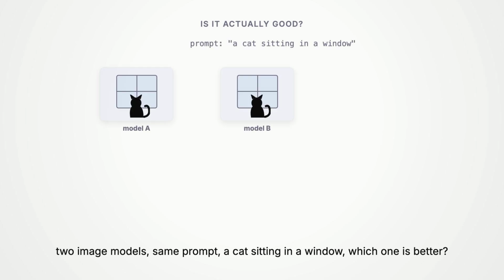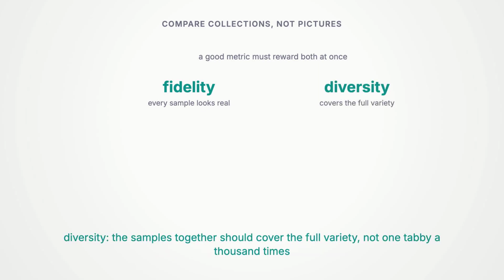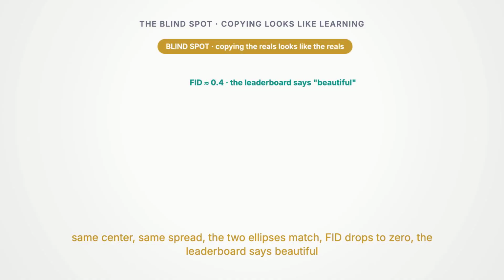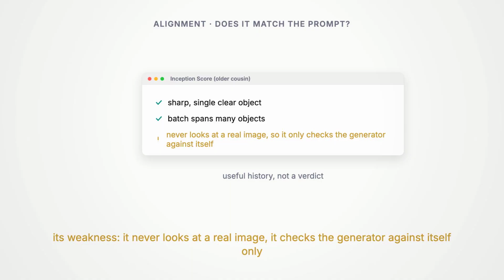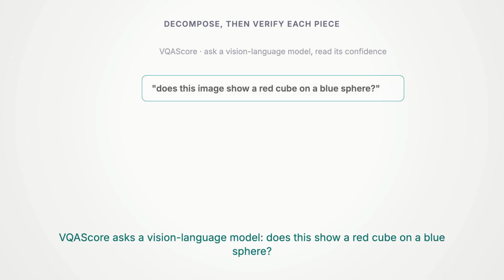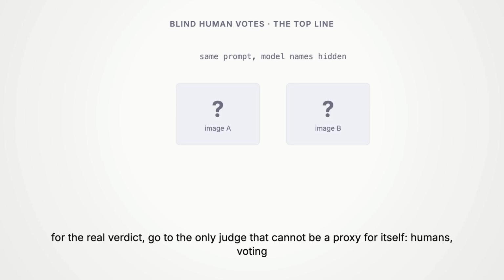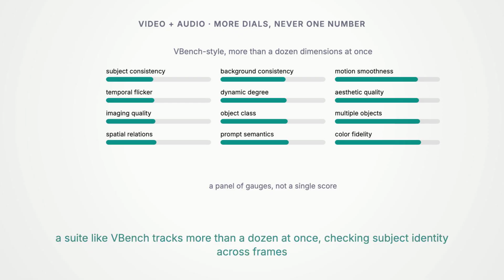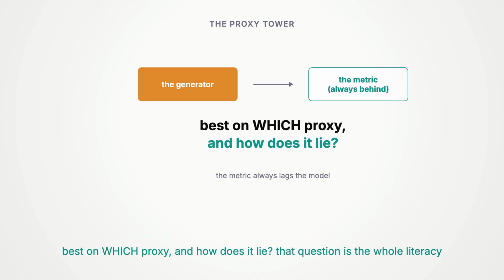Can You Measure AI Art?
When there’s no right answer, how do you grade it?. This is Season 4 · How AI Creates: a from-scratch, no-math tour of how AI generates images, video, sound, voice and 3D. Built for anyone curious.

⏱️ CHAPTERS
0:00 is it actually good?
1:11 compare collections, not pictures
2:19 FID · the distance between two clouds
3:33 the blind spot · copying looks like learning
6:03 alignment · does it match the prompt?
7:56 decompose, then verify each piece
9:10 taste · a learned stand-in
10:30 blind human votes · the top line
11:59 video + audio · more dials, never one number
13:15 the proxy tower